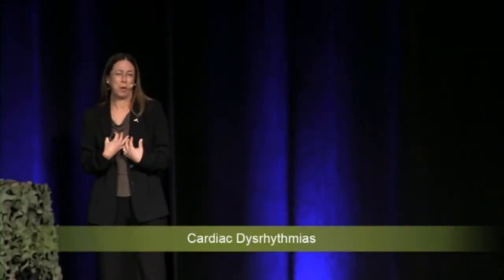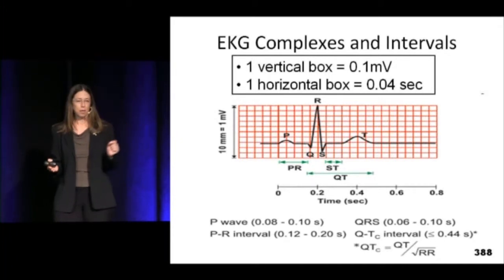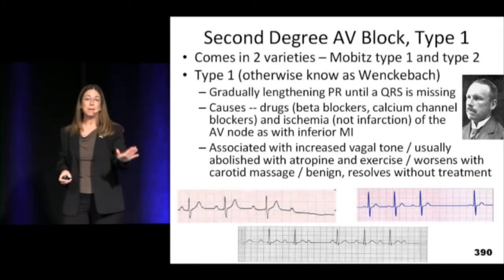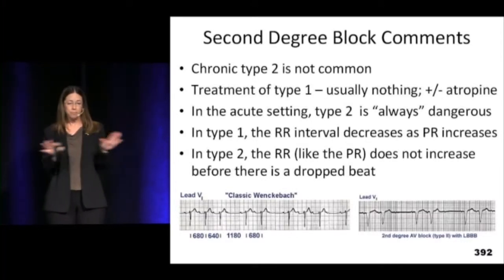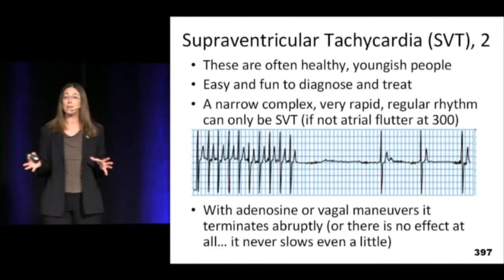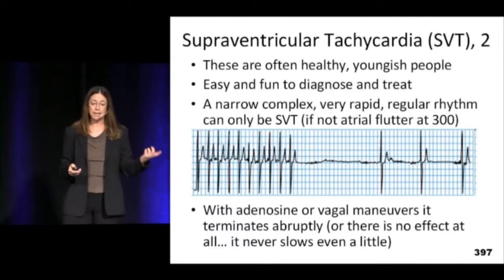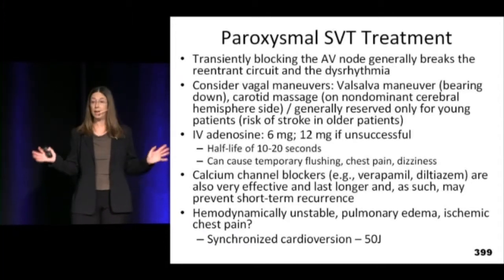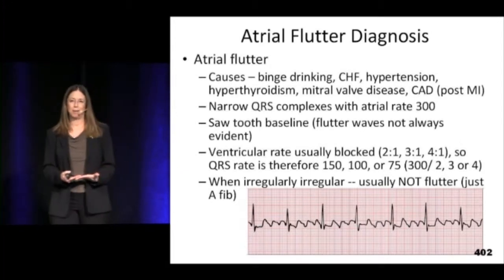ERBC 45 Dysrhythmias